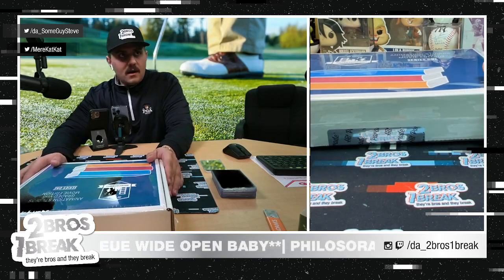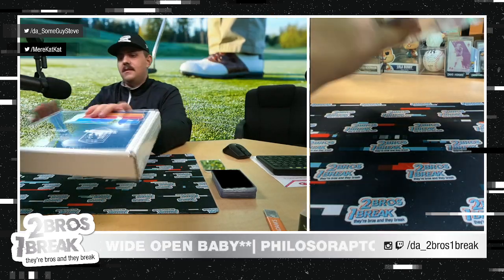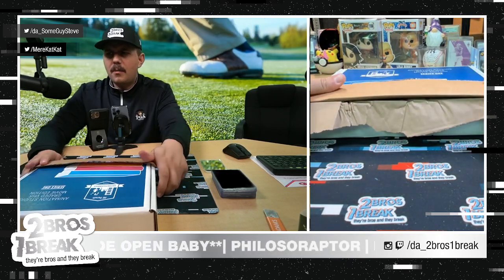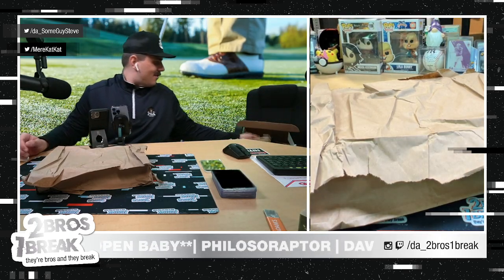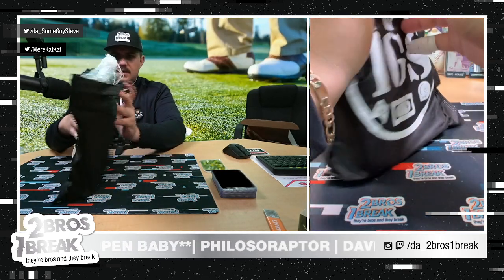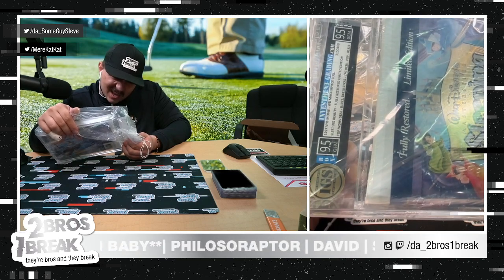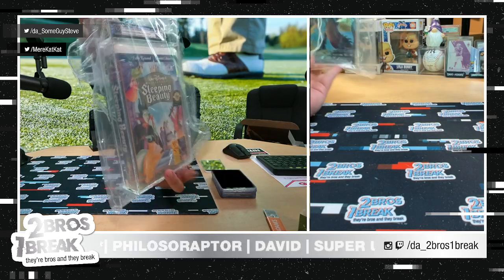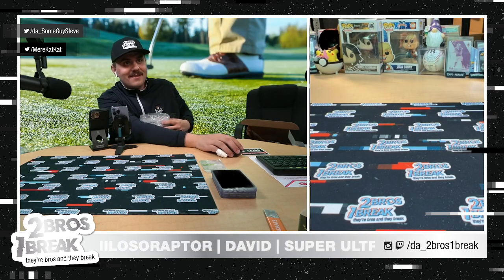NATHAN C VHS BREAK